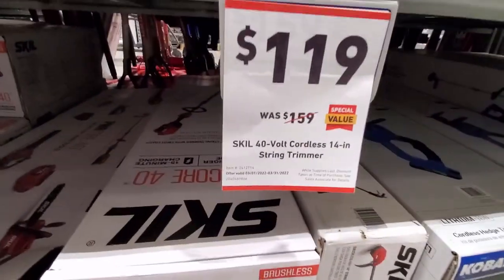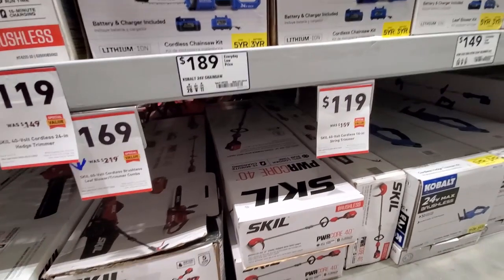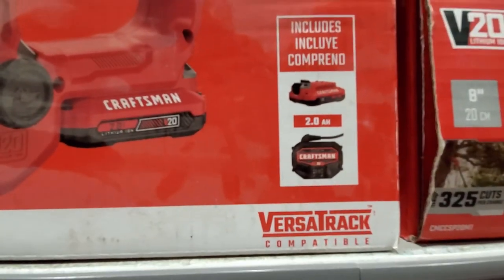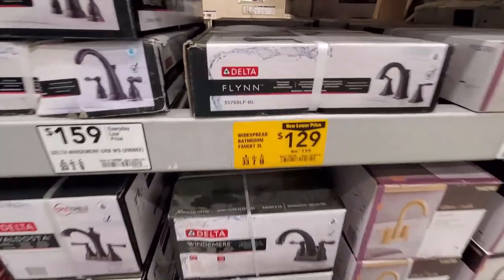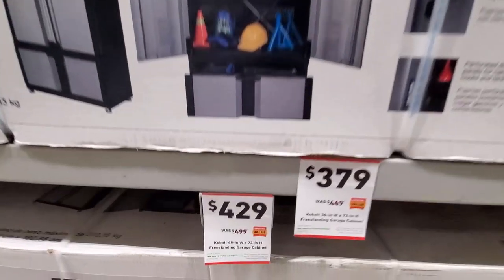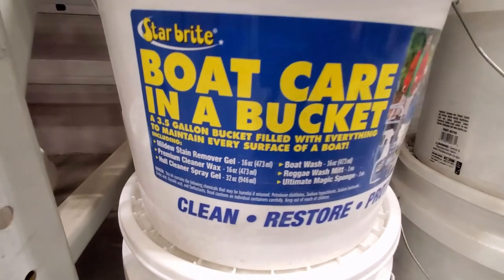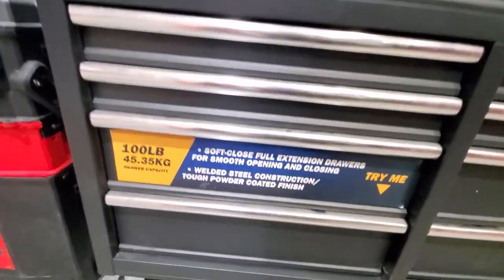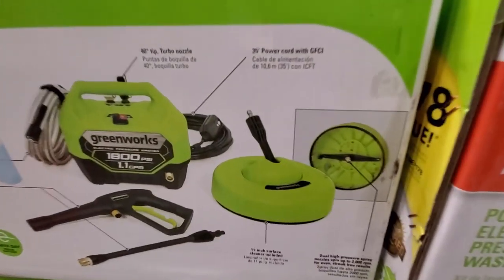More Clearance and sales at LOWE'S !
Found some more Clearance and sale item deals at Lowes on Craftsman, Skil, Kobalt, Dewalt, Metabo, Kohler, Delta  and more ! Tools and Outdoor power equipment sales ! Great time to shop at Lowes for outdoor power equipment like the skil 40v series of leaf blowers string trimmers and also chainsaws. Craftsman tool sets, kobalt cabinets, work benches and tool chests all marked down !  Great time to save money on seasonal products like fire starters, log racks and more !
SORRY ABOUT THE UNUSUALLY LOUD  MUSIC AT LOWES IN THIS VIDEO